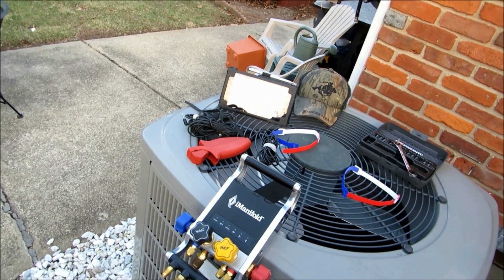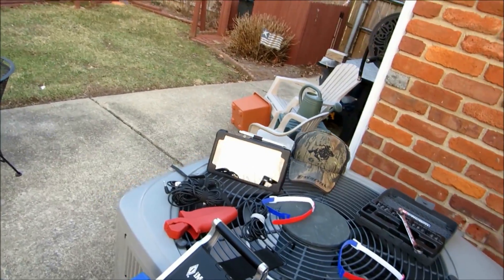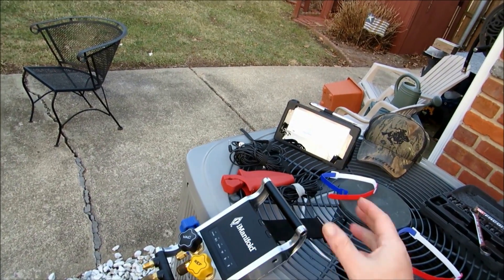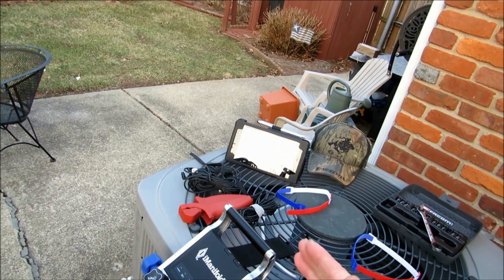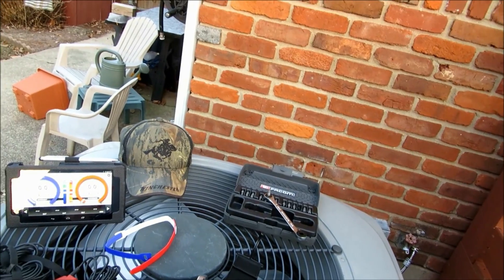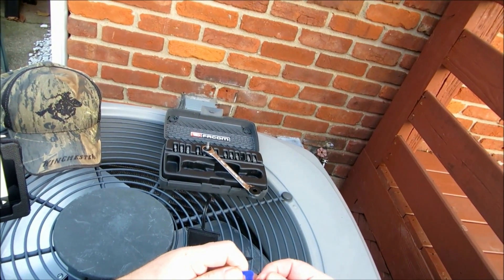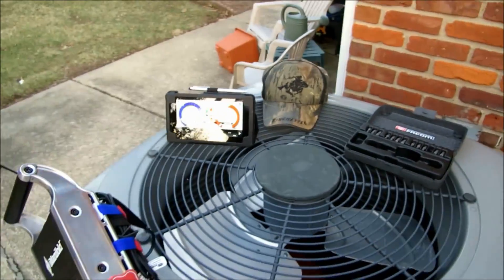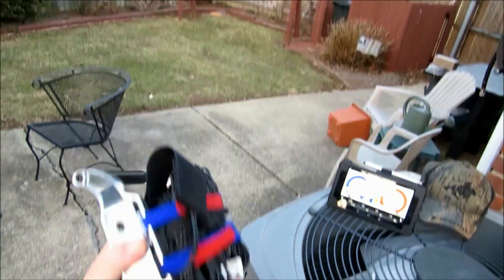iManifold HVAC Tech Tips : How to Store your Cooper- Atkins Temp Probes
It Costs You Nothing to Click the Amazon Link Provided and Check Out the Tools on Amazon , that we are Demonstrating in the Video !!! I Make a Percentage Earning if Tool is Purchased ...